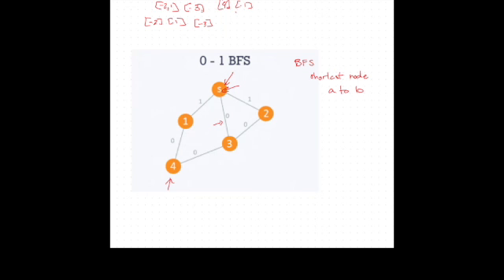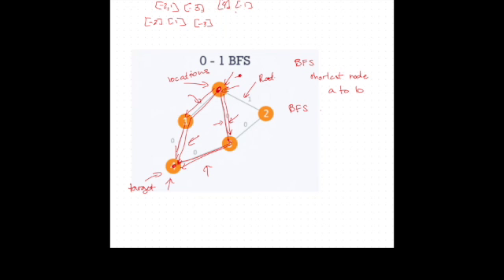My Movie 6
BFS Algorithm